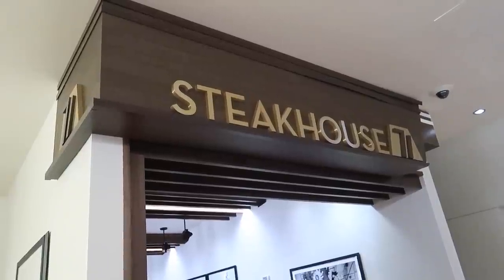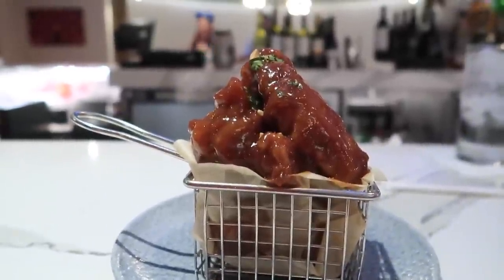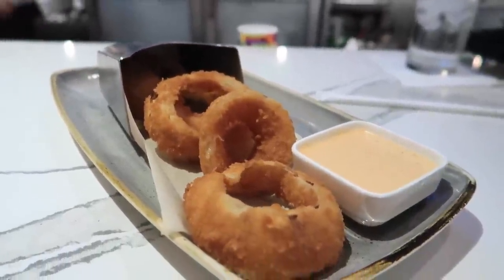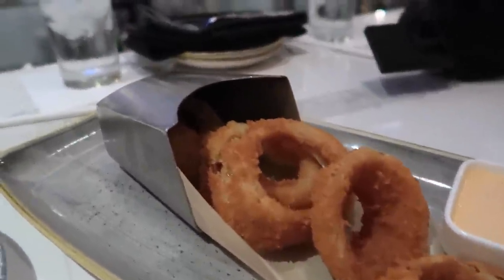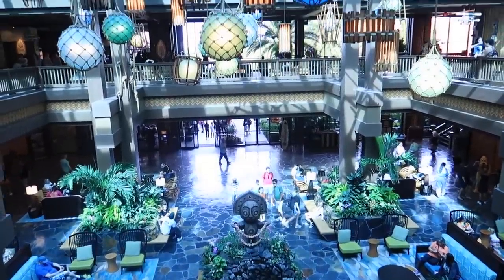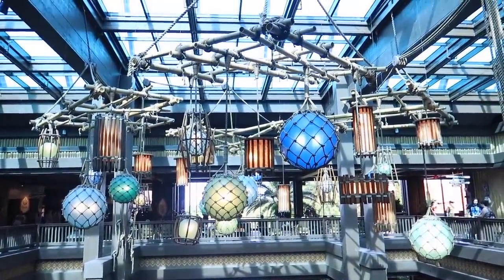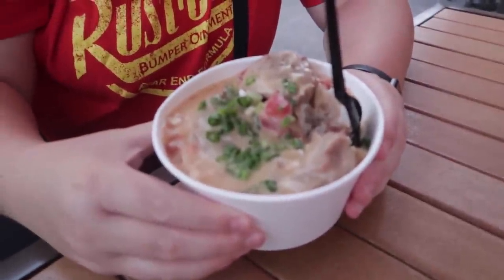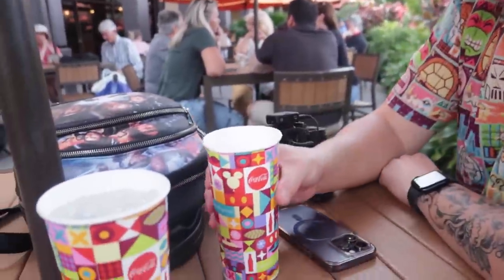MONORAIL FOODIE CRAWL- Contemporary, Polynesian, Grand Floridian & Magic Kingdom Food!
Join me for a monorail food crawl! We got food from all of the stops on the monorail- apps from Contemporary, entrees from the Polynesian, dessert from Magic Kingdom & drinks from the Grand Floridian!

Watch Ryan’s Vlog: ​⁠@ForTheLoveOfThemeParksVlogs